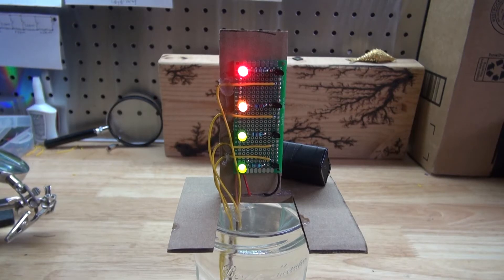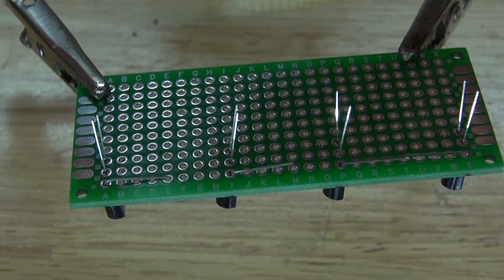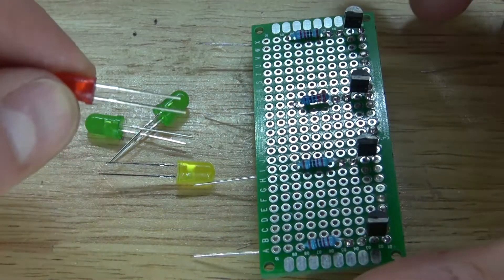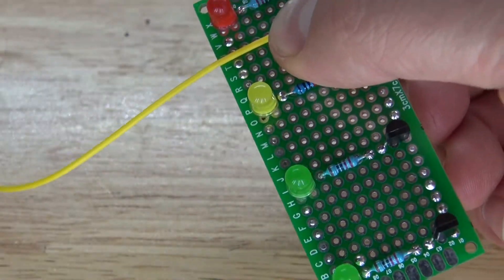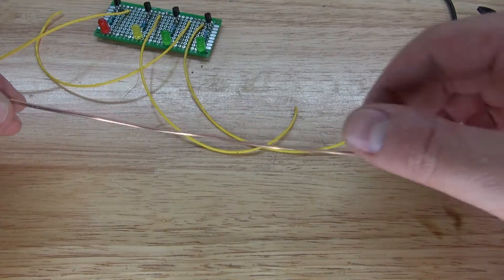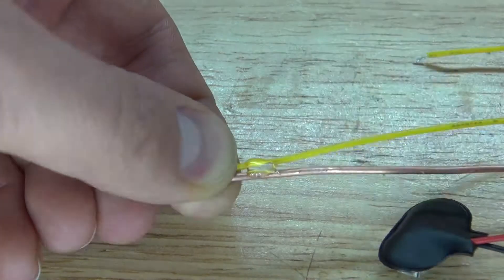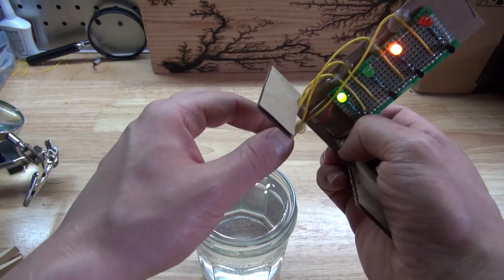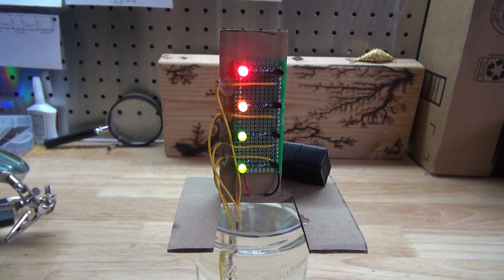Water Level Detector With BC547 Transistor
A very fun project to make to measure water level with using BC547 transistors.

The items you will need:

4x BC547 Transistors
1x red led
1x yellow led
2x green leds
4x 220 ohm resistors

Perfboard
9v battery and clip
And cardboard